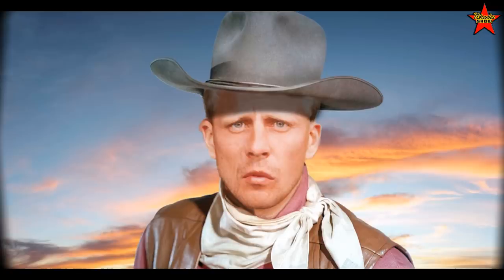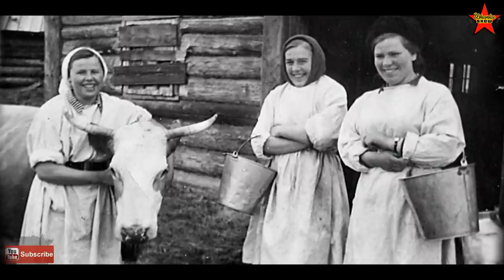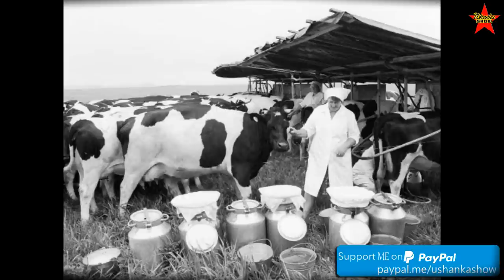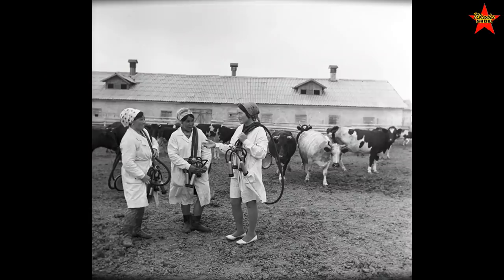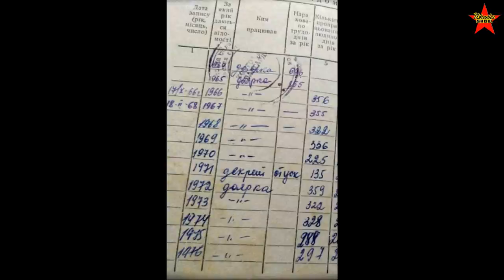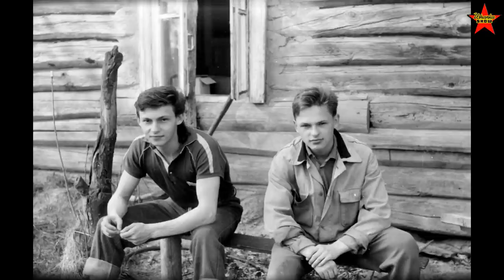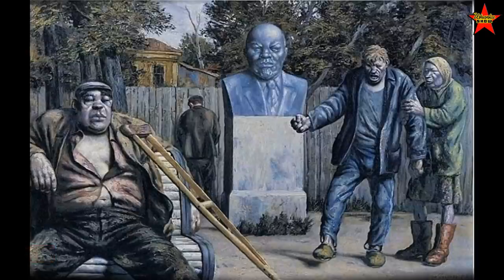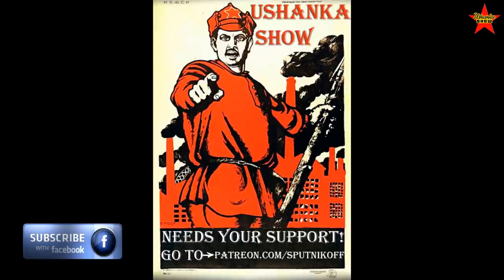One Day In Life of a Soviet Milkmaid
Life of a regular collective farm worker in the USSR.  Soviet peasants in the socialist economy. Real stories from the Soviet Union.
"Ushanka Show" is a collection of stories about life in the USSR.